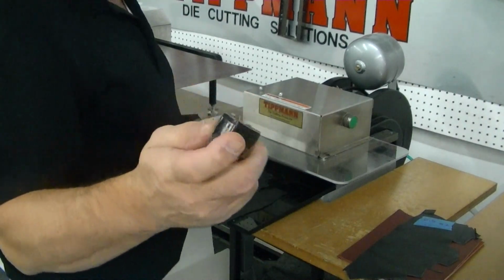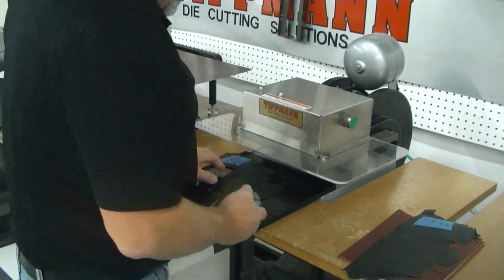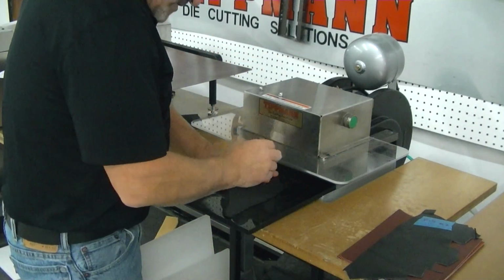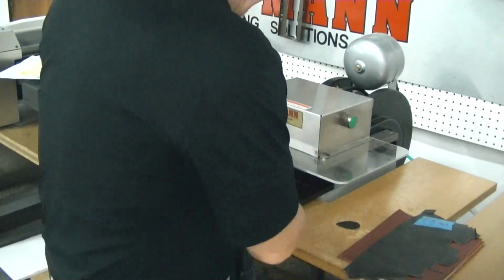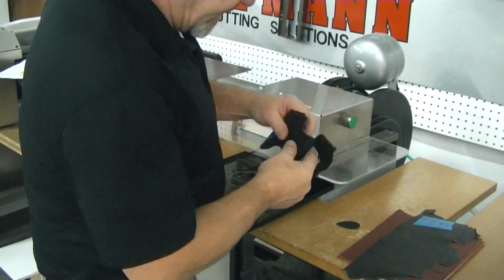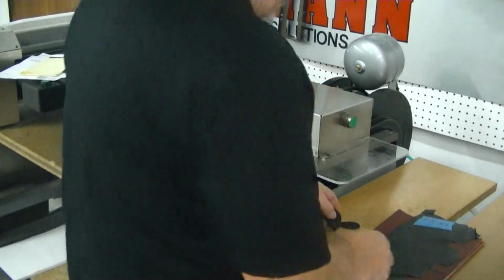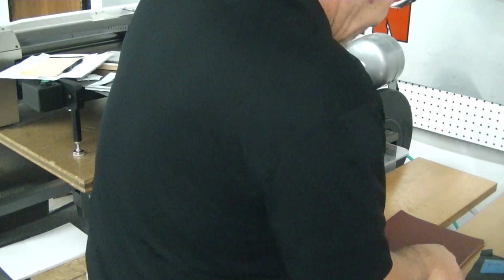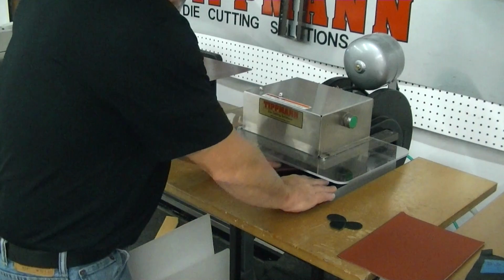Cutting leather earrings on the 700 model with a 1.25" clicker die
Don cuts leather earrings with a clicker die 1.25" .on our 700 die cutting press..